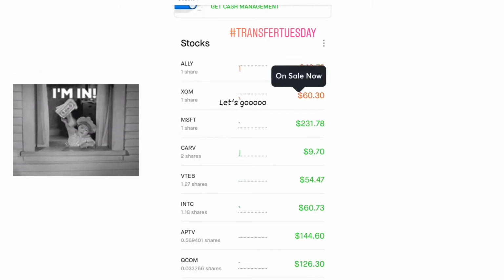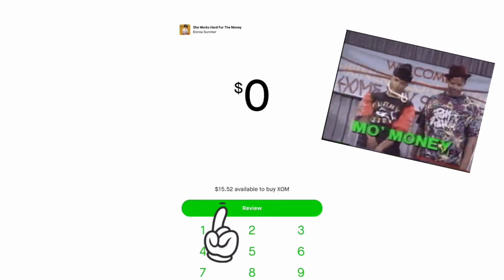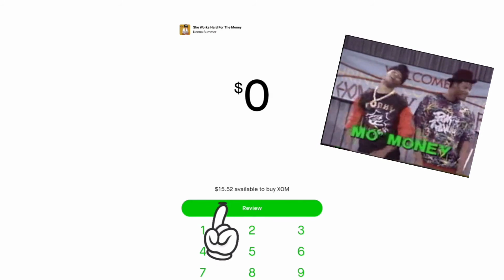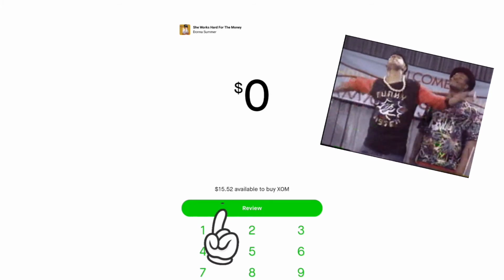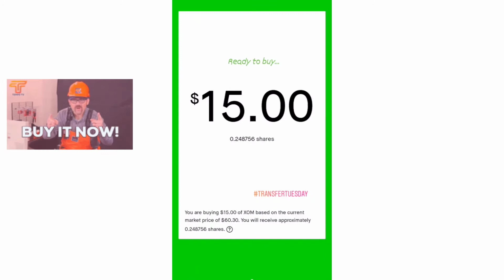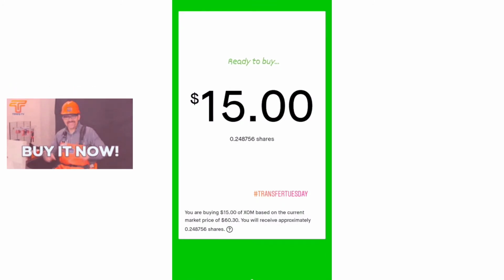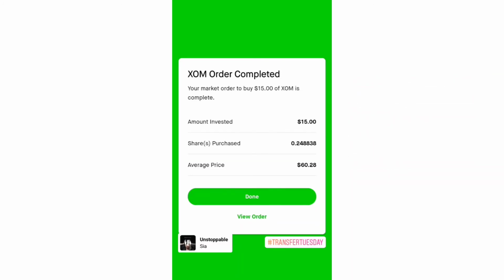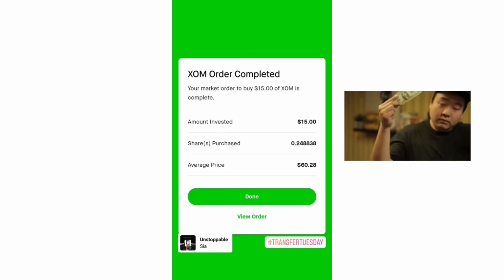🏀March Madness Money Giveaway Week 2 🏀 & Transfer Tuesday Contribution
P U R C H A S E  M Y  B O O K :

M 1  F I N A N C E:
M O N E Y  S A V I N G  A P P S: